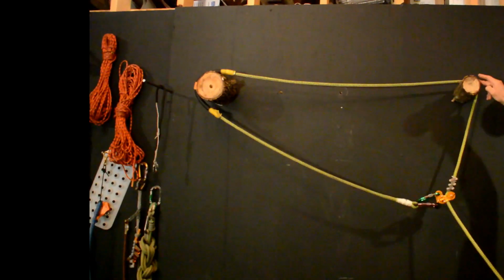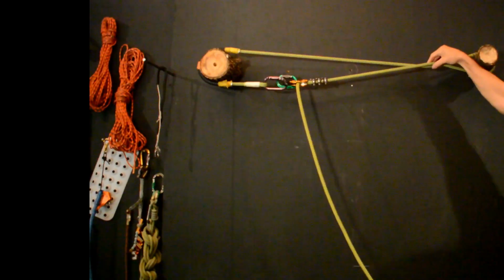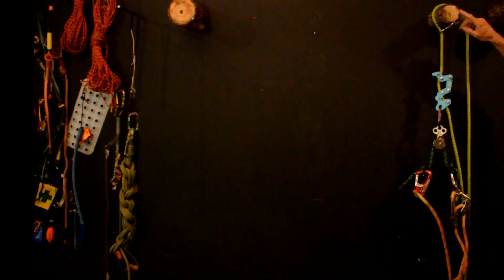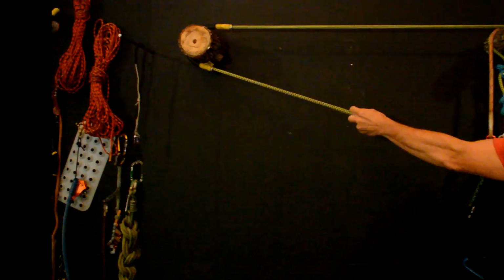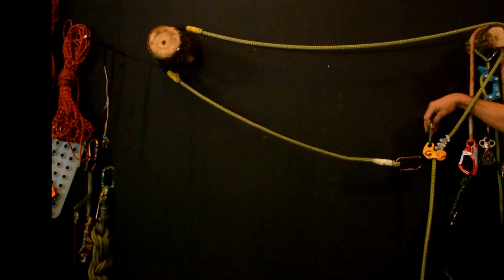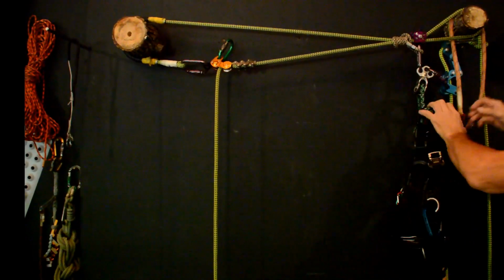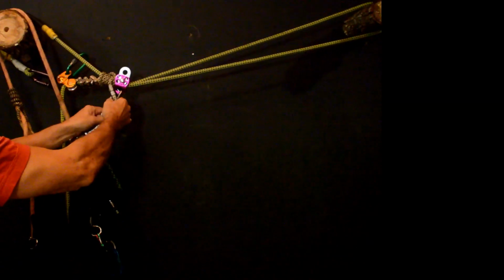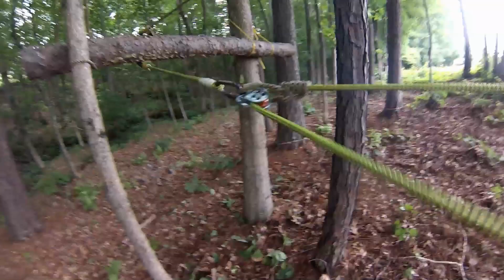Double Rope Traverse Setup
Double Rope Traverse
Setup
using a Zigzag or Hitch Climber pulley and friction hitch.